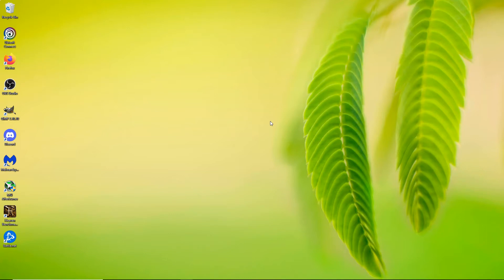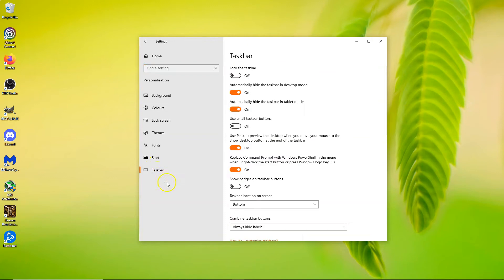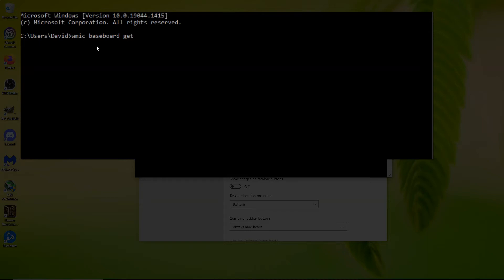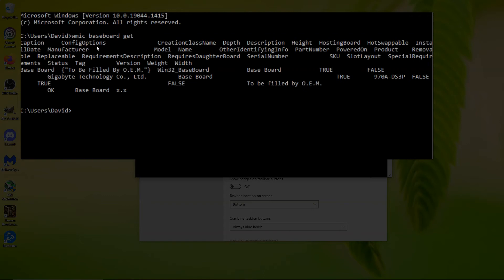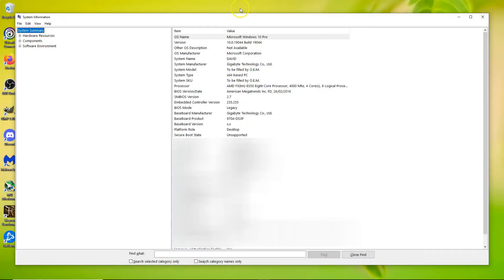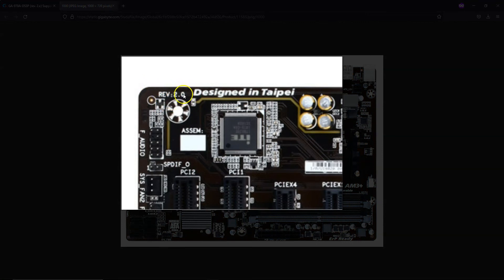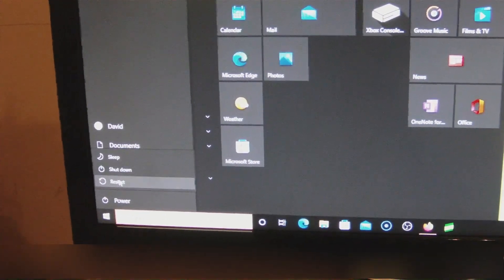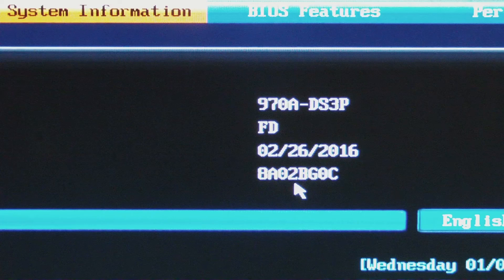How To Tell What Motherboard Version You Have.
In this video I show you how to find your motherboard information